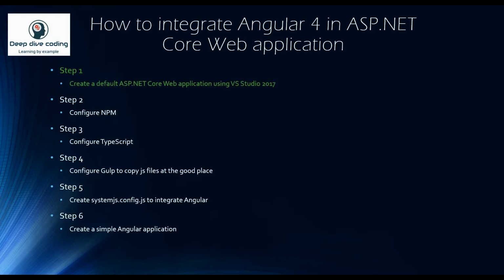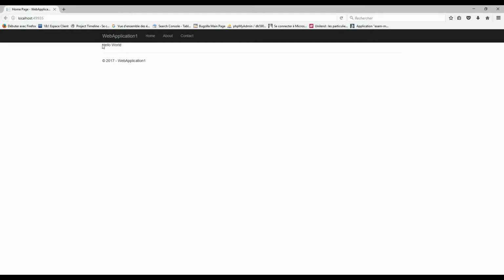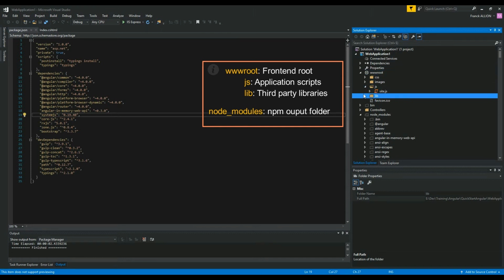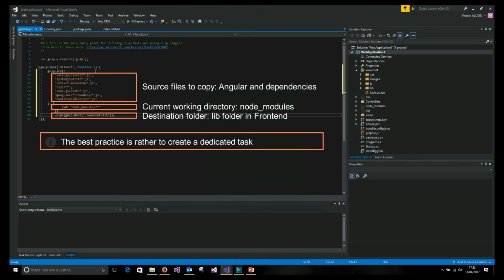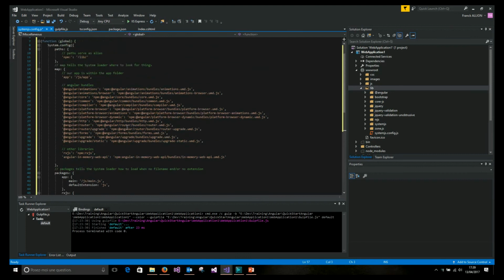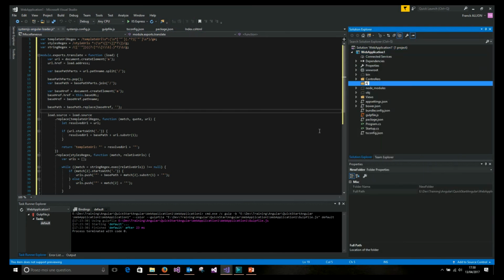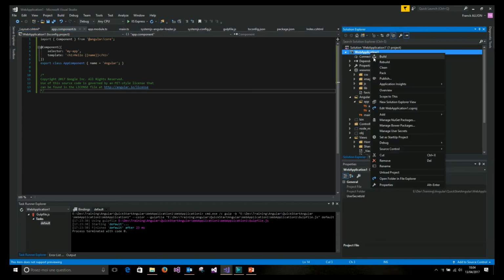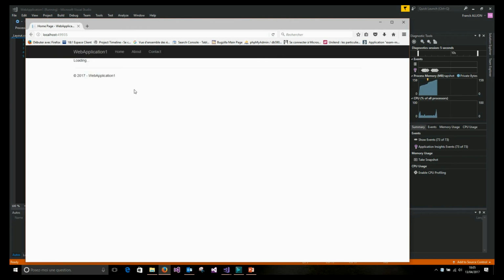DDC Tutorial 1 - Use Angular in .NET Core Web Application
How to integrate Angular 4 in ASP.NET Core Web Application using Visual Studio 2017.
From the ASP.NET Core Web application template, configure Node Package Manager, configure TypeScript compiler, configure Gulp, adapt systemjs.config.js and finally create a simple angular application.